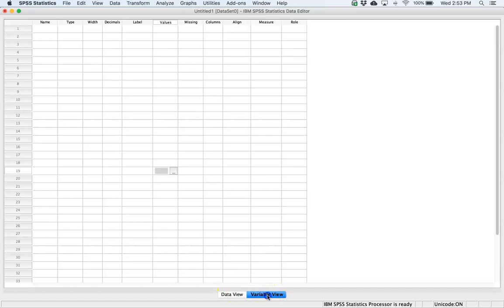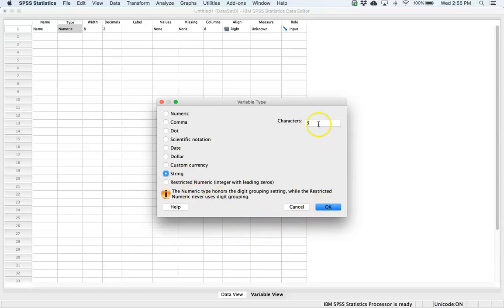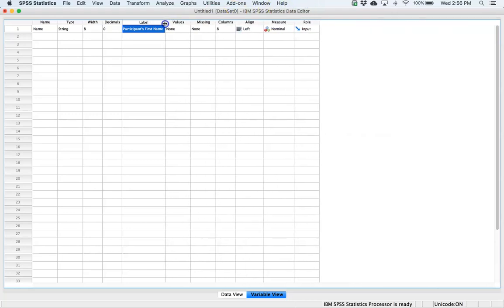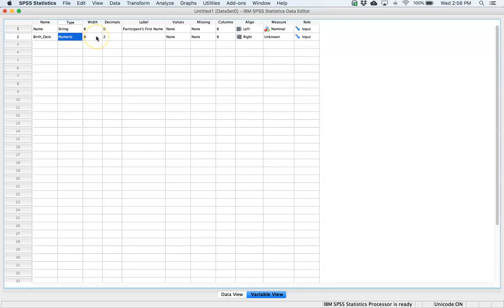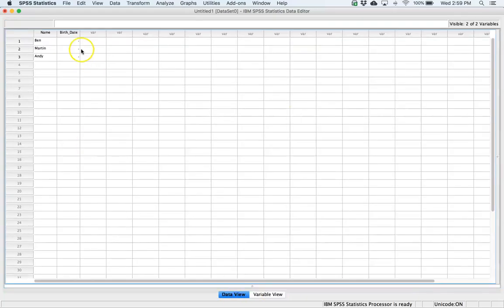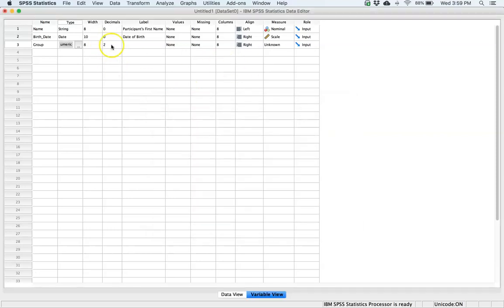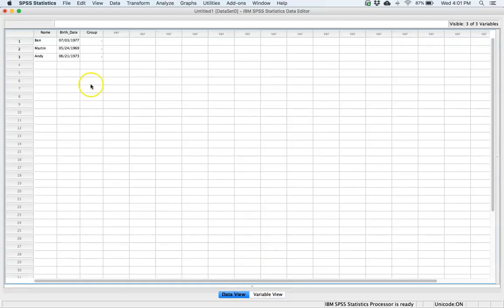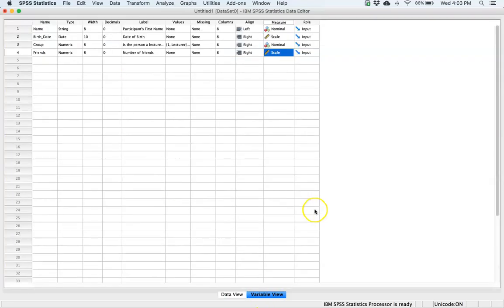Inputting data in SPSS